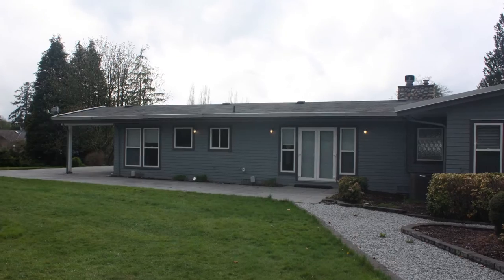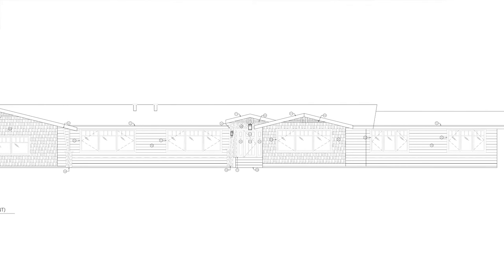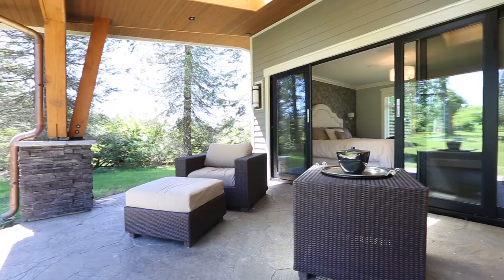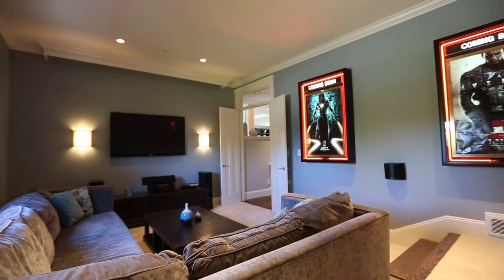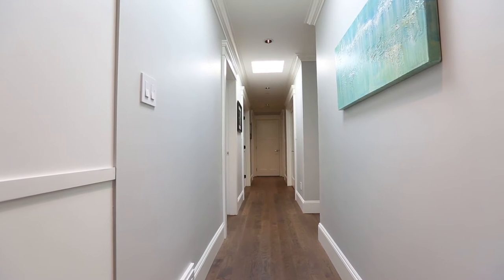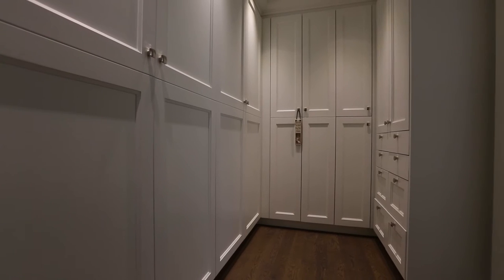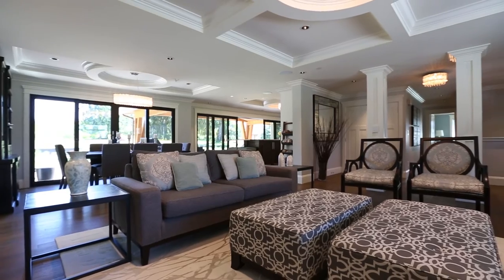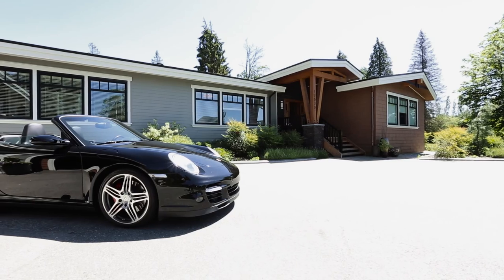Weaverbird- Home Tour- SGDI Whole Home Renovation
A complete home renovation in Maple Ridge BC.  Architectural and interior design by SGDI.  Additions of over 1,500 sft in 3 separate areas of the home creating a fantastic sprawling family rancher for a wonderful family of 5.

Check out the link above for photos of this entire home.

Delta, BC  Canada